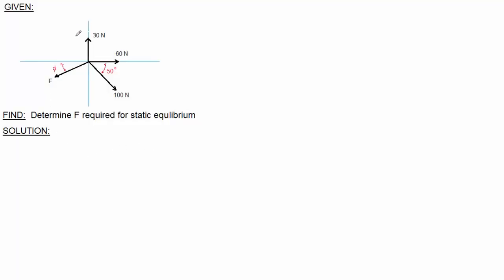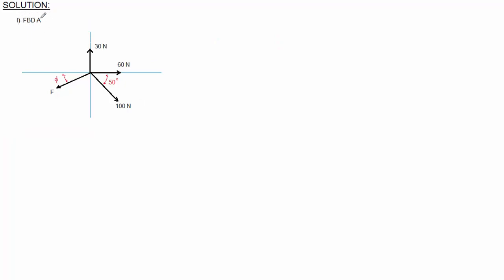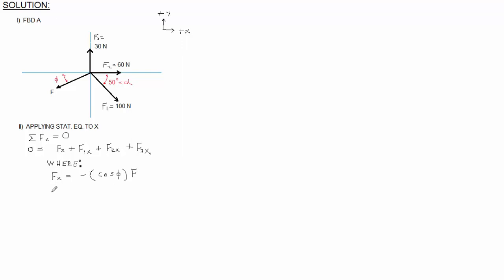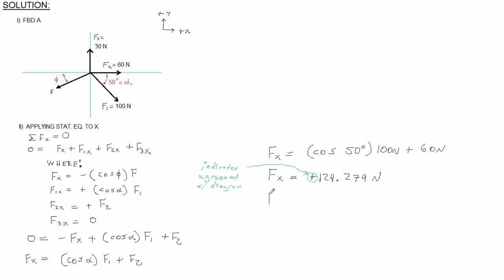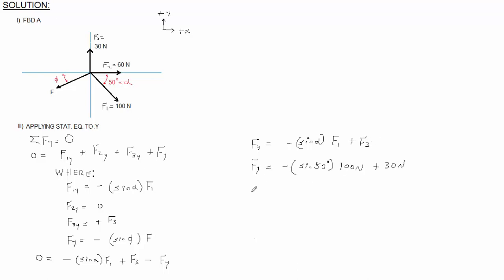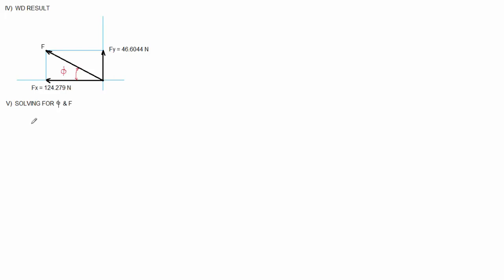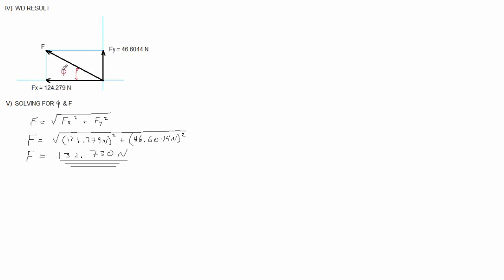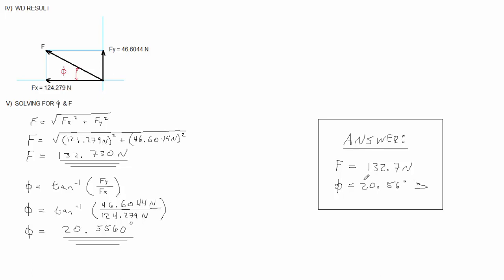METC_111-Equilibrium_of_a_Particle-I